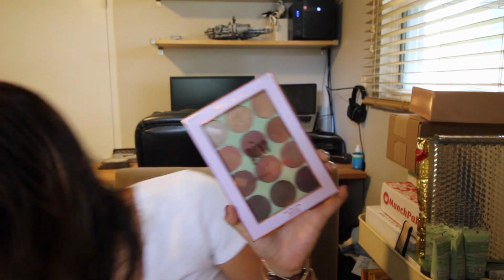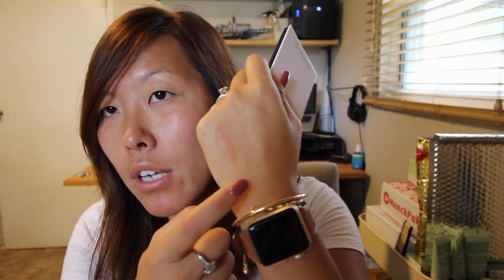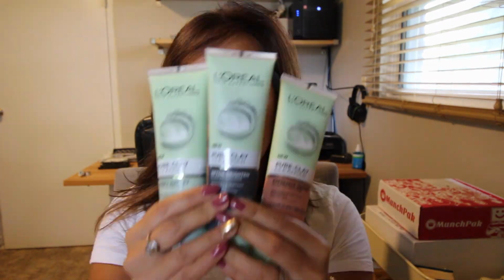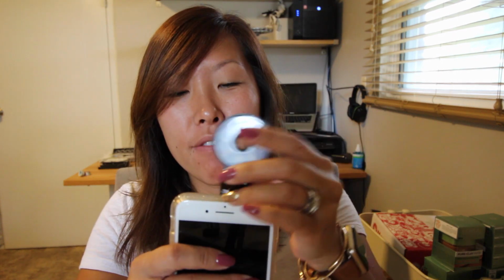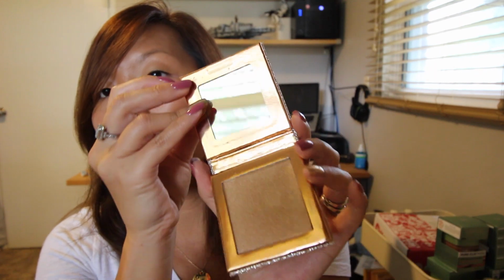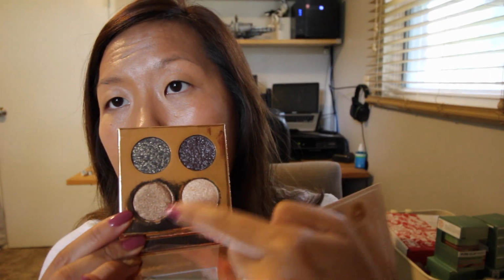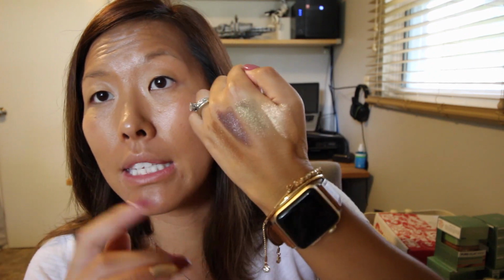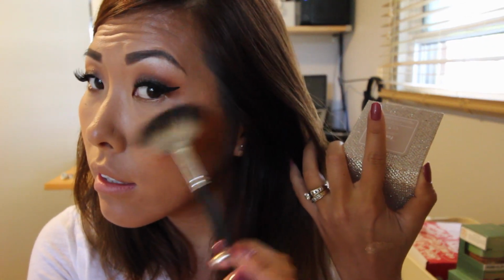NEW BEAUTY PRODUCTS *FT. DESI x KATY DOSE OF COLORS *| ITSJUSTKELLI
Skyn Iceland Masks
Skyn Iceland lip treatment
Pixi ItsJudyTime Palette
L'oreal Clay Cleansers
L'Oreal Clay Masks
John Freda Hair Lightening Products
Clarisonic Foundation Brush Head
Clarisonic MiaFit

Hi! My name is Kelli and I am a lifestyle vlogger who shares basically everything about her life. I have enjoyed being on YouTube and building the strong supportive community that I have, and I would love for you to join! So if you like ridiculousness, beauty products, kids, my dog, fitness, sometimes laziness, and just plain on normal real people, hit that subscribe button and join my YouTube family, I’d be happy to have you :) Check out below if you’d like to see how to find me in more places too!

SHOP MY FAVORITES AND GEAR HERE -

EXERCISE WATCH I OWN
FAVORITE LASHES
VLOGGING CAMERA
SIT DOWN CAMERA
OUR VACUUM
KYA'S STROLLER
STROLLER GLIDER BOARD
CLEAR ASSORTED BAGS
NAIL POLISH RACKS

*Some products mentioned may have been sent to me for free for my HONEST opinion and review and at times I may be compensated for it*

*All information, and video are the property of ItsJustKelli, and should not be used anywhere else before permission has been approved. All thoughts and comments are just that and ItsJustKelli will not be held liable for actions of others. If you need advice about a serious problem, please contact a health care provider.*